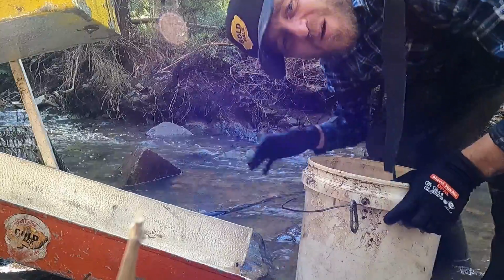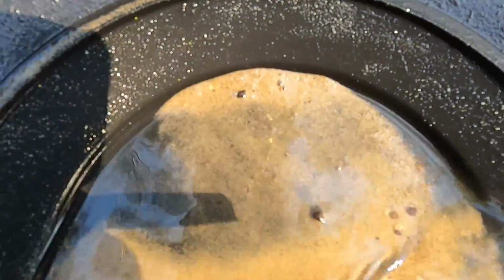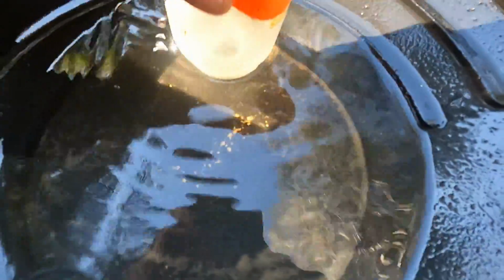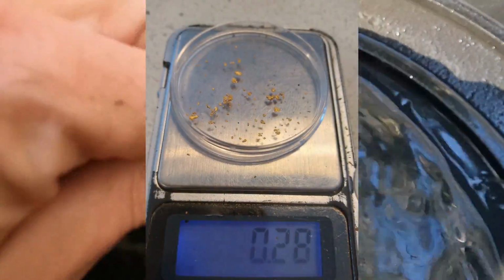Highbanker Gold at the Creek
Back out in the field working the creek for gold with my mini highbanker & pan. I follow up from the other week digging gravels from the creek bedrock. The weather was awesome & there was gold to be found it was great to be back out in the bush.